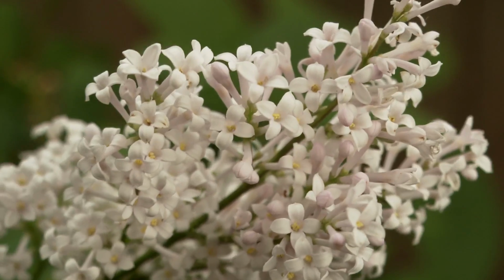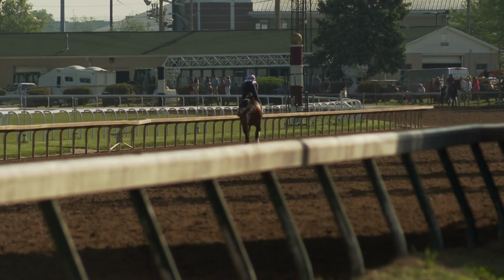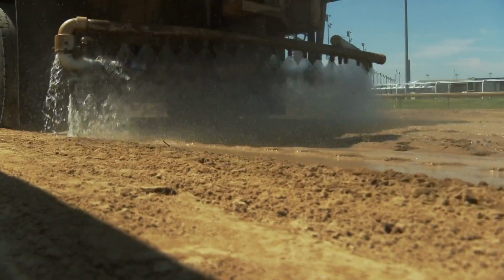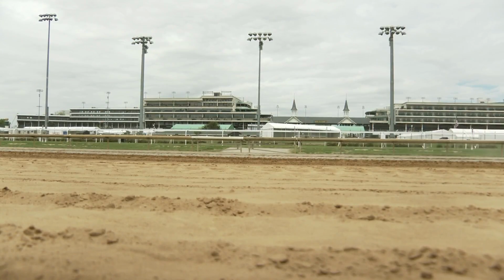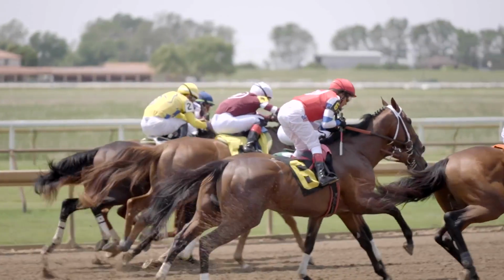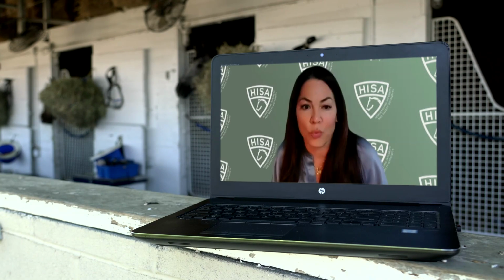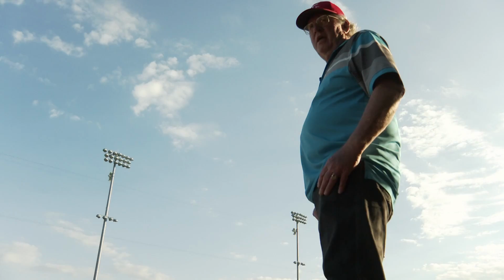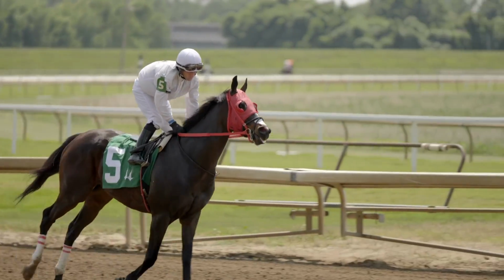FOCUS | Churchill Downs makes improvements following tragedies at the track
Churchill Downs has always prioritized horse and rider safety, and even more so after 12 horses died at the track last year.